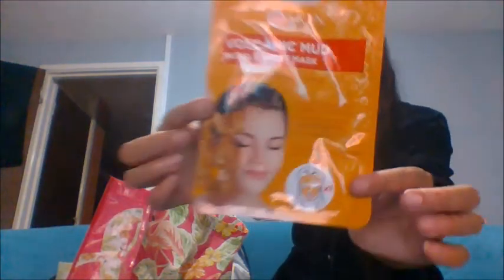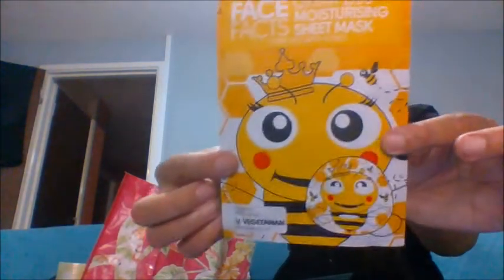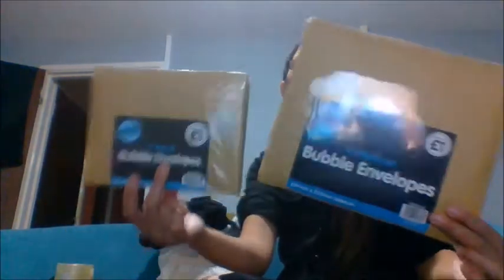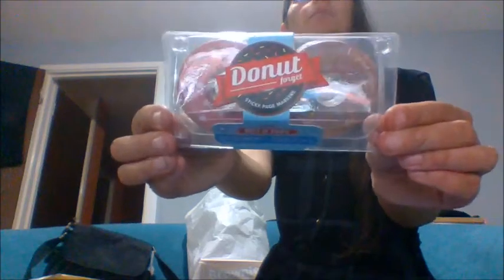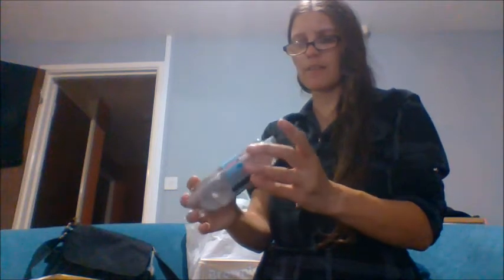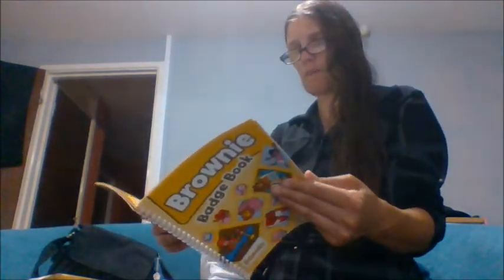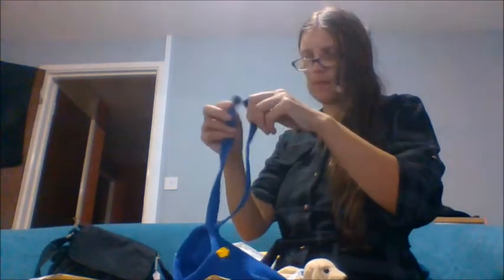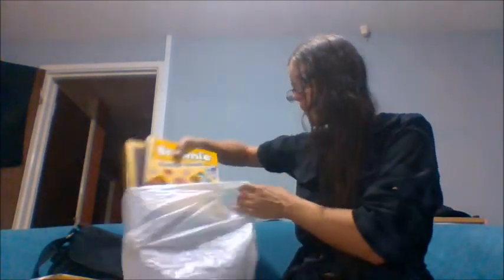SHOPPING HAUL | THRIFT HAUL | B&M | QD | THE WORKS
BARGAIN HUNTING IN KING'S  LYNN